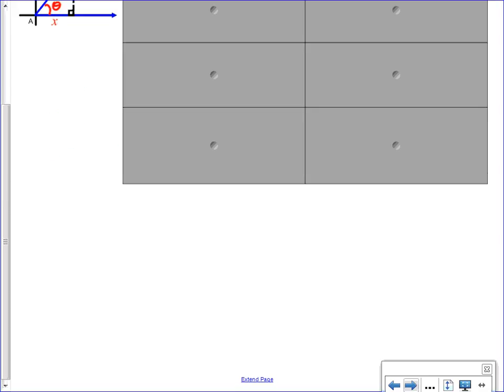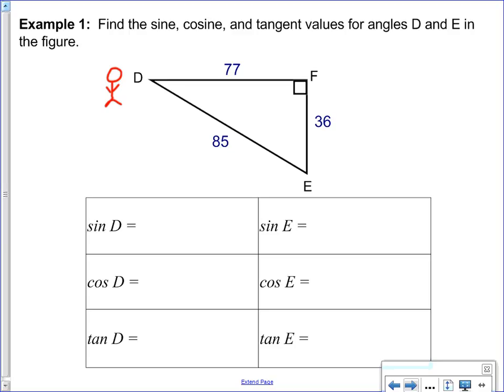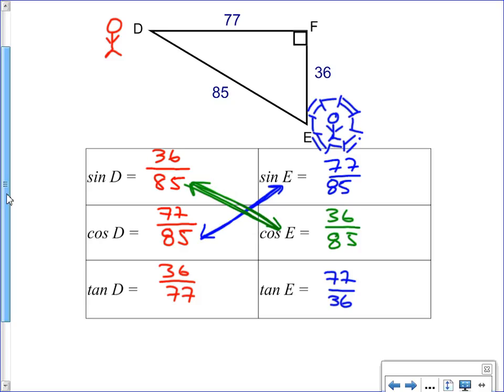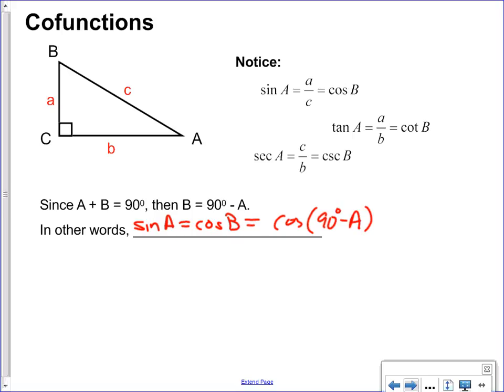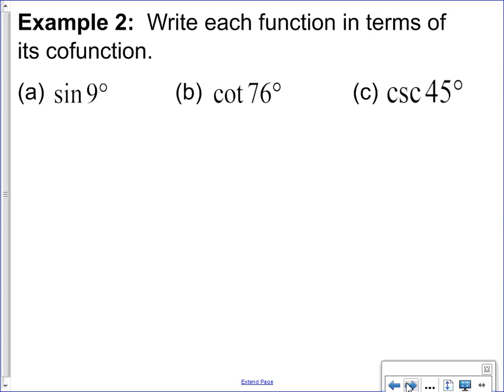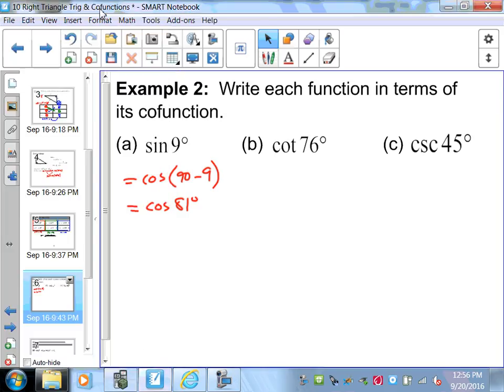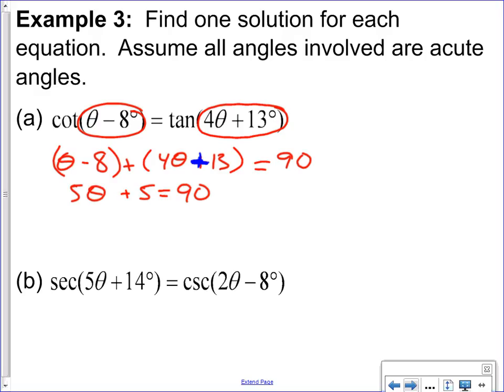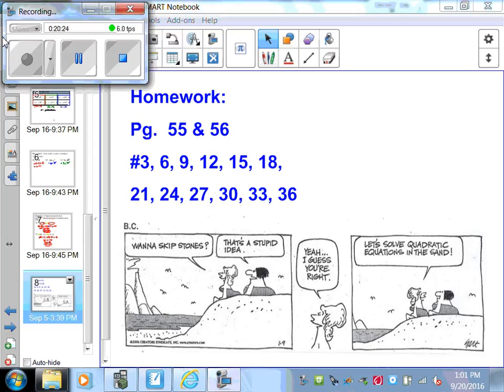Trig 2 1 Right Triangle Trig & Cofunctions